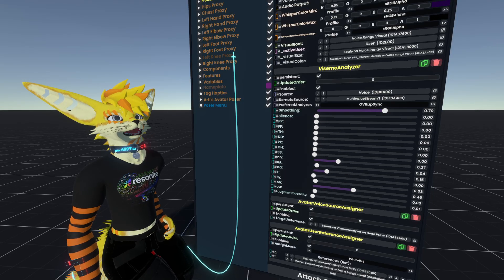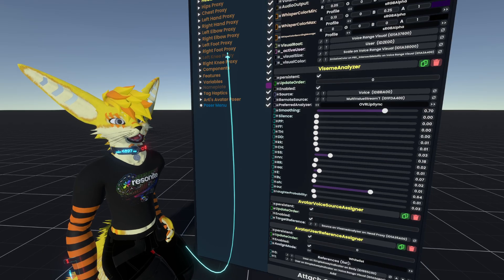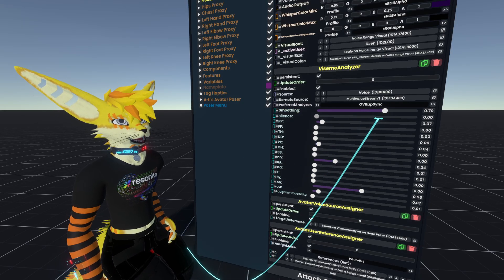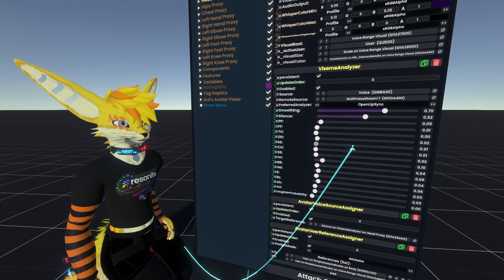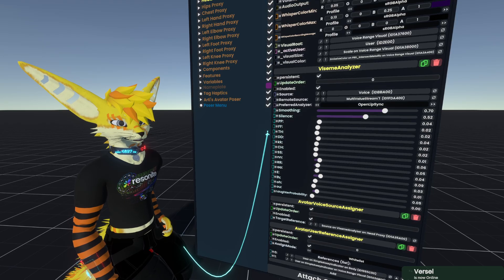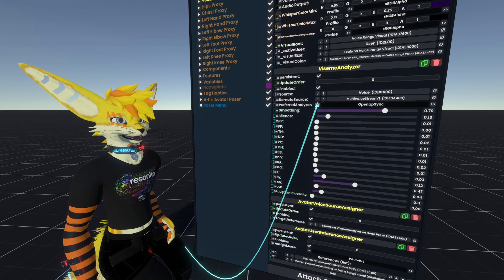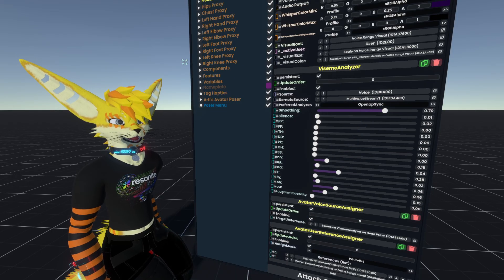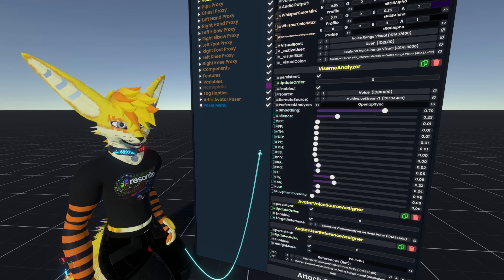Native OpenLipSync integration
Due to the splittening changing the architecture, we ran into the problem where visemes don't work directly on Linux due to OVRLipSync library not being available on it.

Fortunately @kyuubiyoru has started OpenLipSync project, which provides an alternative. Even though in early stages, it's quite functional, so I've integrated this natively!

On Windows, you can use both and on Linux it'll automatically use OpenLipSync! Coming in the build soon!

Also check out the OpenLipSync repo if you'd like to contribute! We'll keep the library updated as it keeps improving.